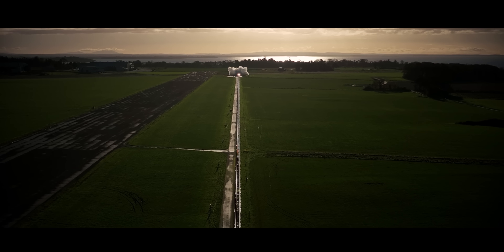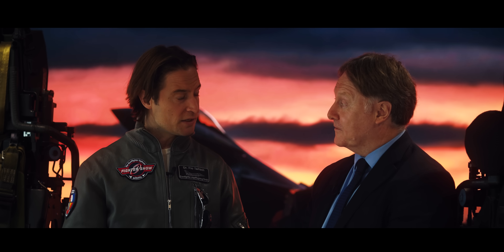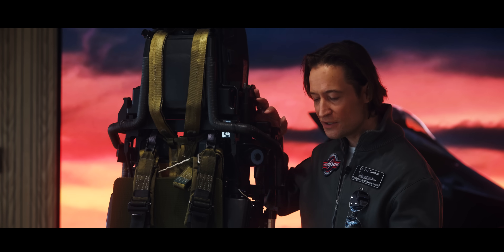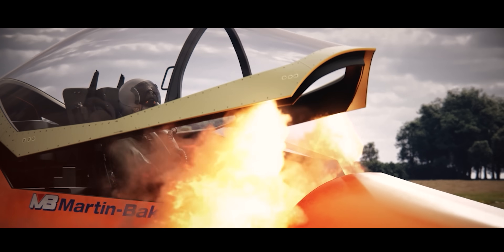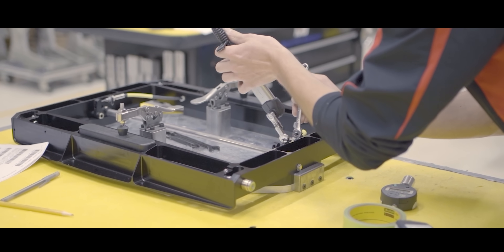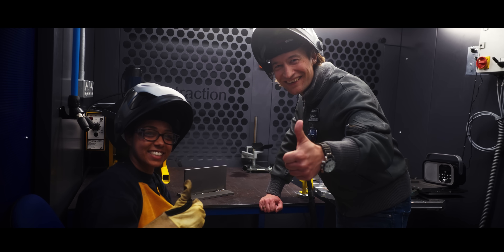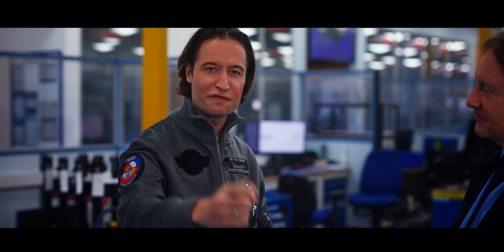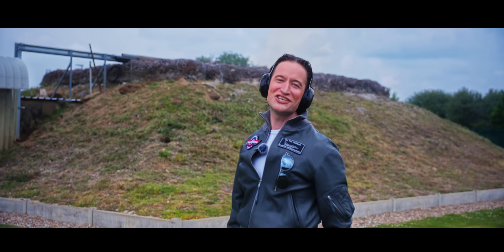Fighter Show: Fast & Furious Ejections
Buckle up for an explosive episode of The Fighter Show! Join Flo as we journey to Martin-Baker in England, to sit down with the masterminds behind the Eurofighter Typhoon's MK16A ejection seat. With 7,720 lives saved to date, these seats are no joke.

Witness the technology that packs 15,000 horsepower of thrust, and propels pilots 0-100km/h in 0.17 seconds! Hear from experts at Martin-Baker as they debunk Top Gun's biggest myth, and why 'Goose' should still be alive!

Don't miss this dive into the life-saving innovations that keep Typhoon pilots safe!